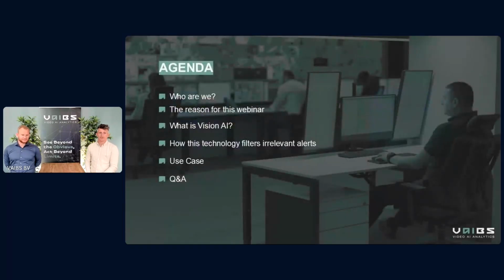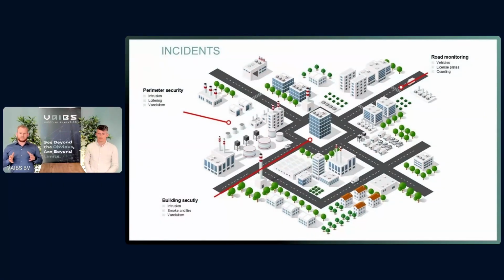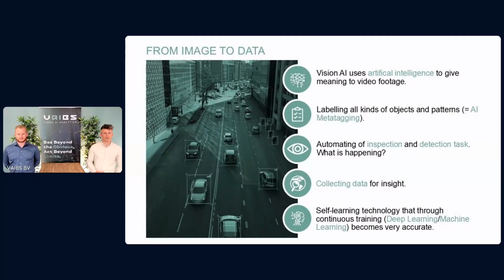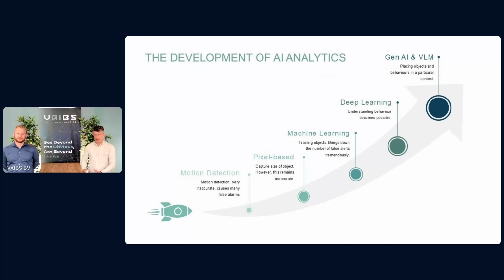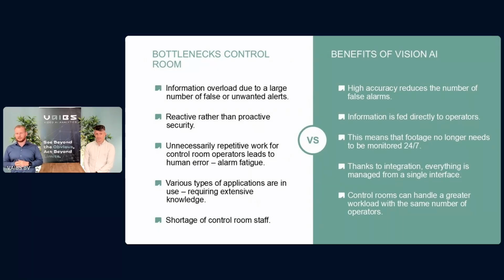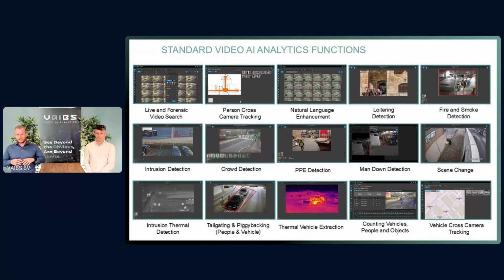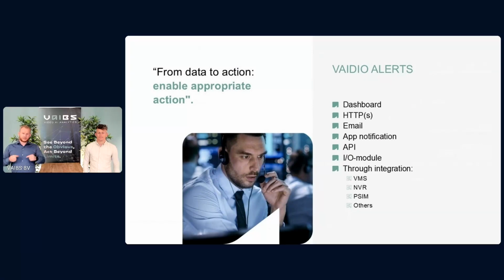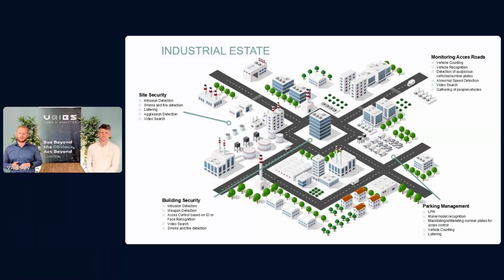Webinar // This is how Vision AI eliminates false positives in the control room!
On Wednesday May 3th our colleagues Jos and Niek hosted the webinar 'This is how Vision AI eliminates false positives in the control room'.

Missed it? Watch the replay here!

Chapters:

00:00 - Intro
01:16 - Introduction VAIBS
01:55 - Alarm overload: the challenges
09:25 - What is Vision AI?
17:30 - Control room with vs. without Vision AI
20:22 - What is Vaidio
27:46 - VAIBS Image Analytics
33:32 - Take aways en Q&A